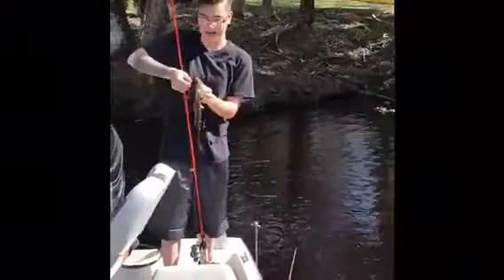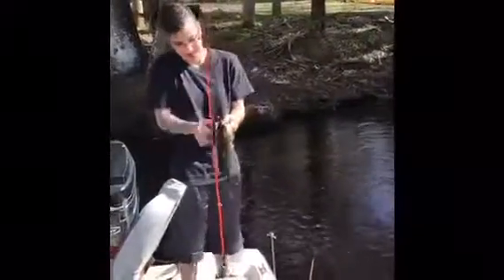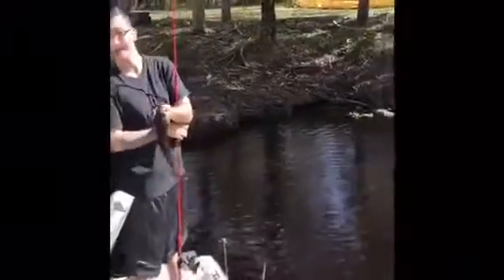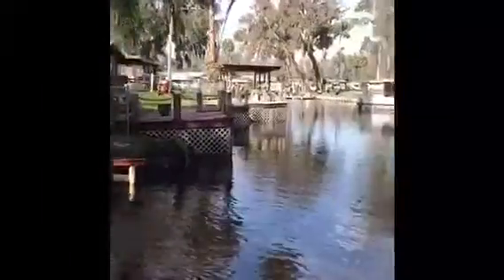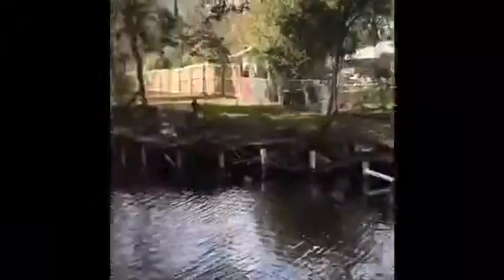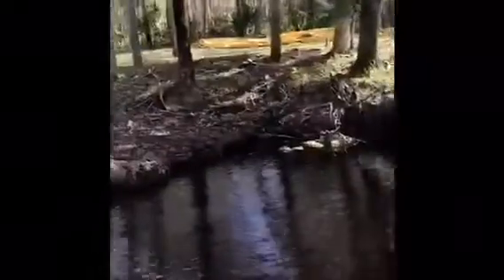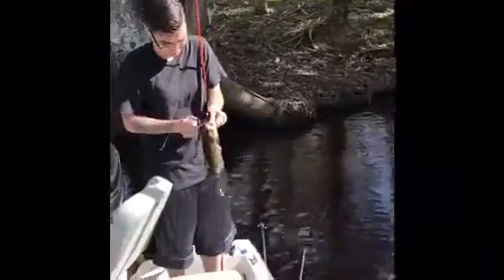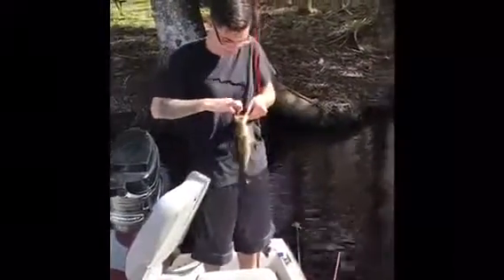Lake Panasoffkee bass fishing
Lake Panasoffkee bass fishing with a little Lake George footage